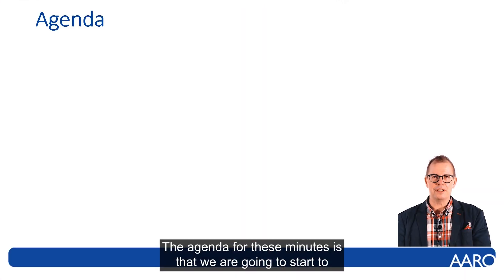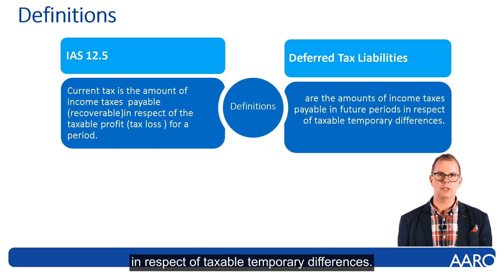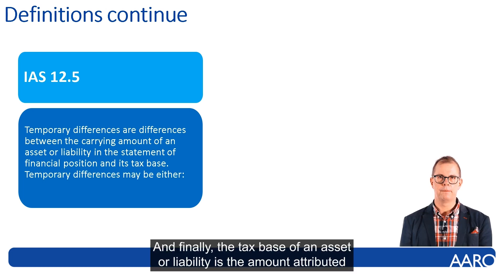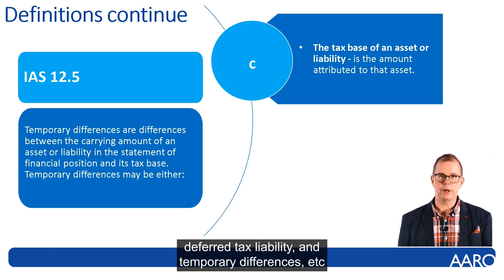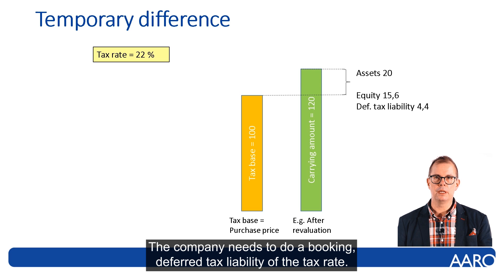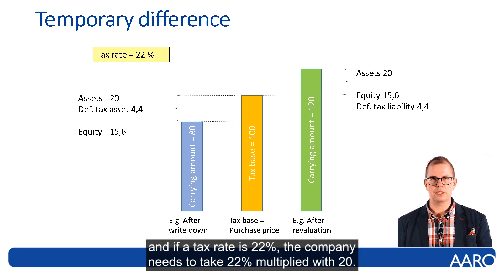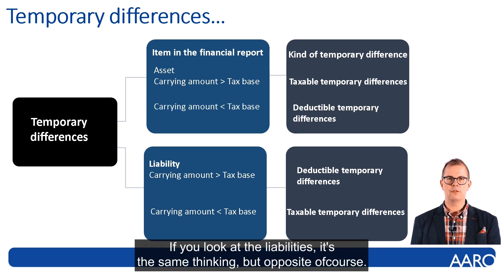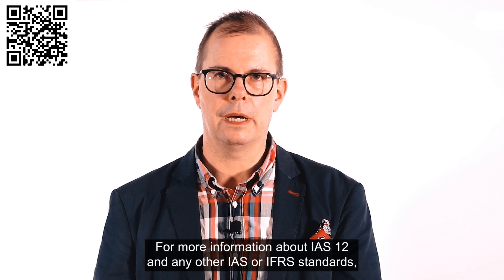IAS 12 Income Taxes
An income tax is a tax imposed on individuals or entities (taxpayers) in respect of the income or profits earned by them (commonly called taxable income). Income tax generally is computed as the product of a tax rate times the taxable income.

0:00 - Introduction to IAS 12 Income Tax.
0:55 - Definitions found in IAS 12.
3:36 – What Temporary difference means.
6:26 – Tax Losses IAS 12.
7:09 - Contact us on our website, and register.

Want to know even more?
AARO (Aaro Systems AB) AARO LinkedIn AARO East Africa AARO Middle East logo
I#FRS, AARO, IFRS 2, online,classes,accounts,video,teaching,training,courses,group,accounting,IFRS 9,IFRS 2,